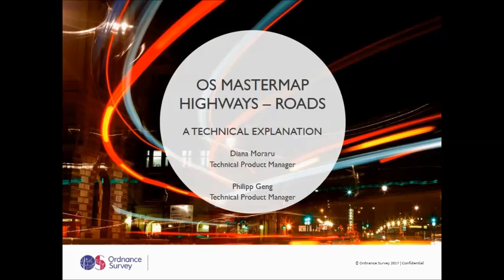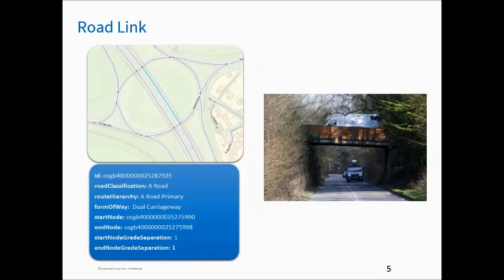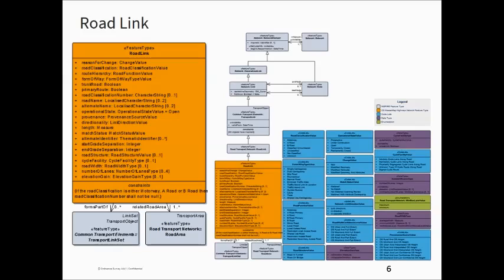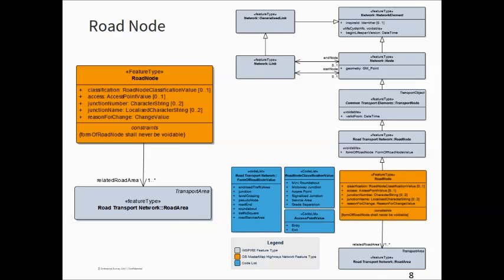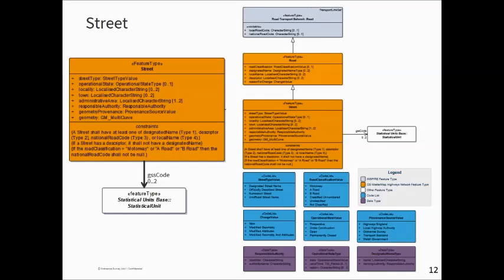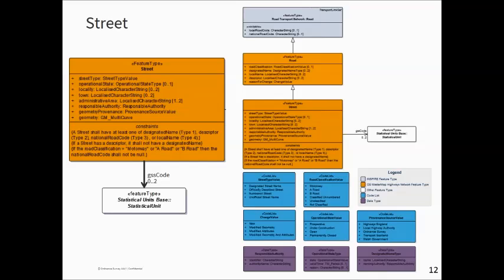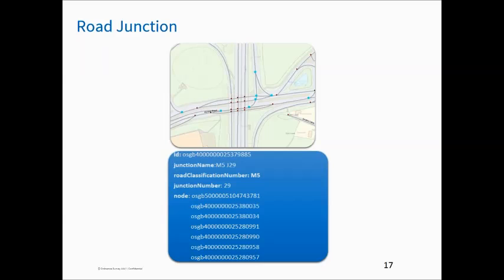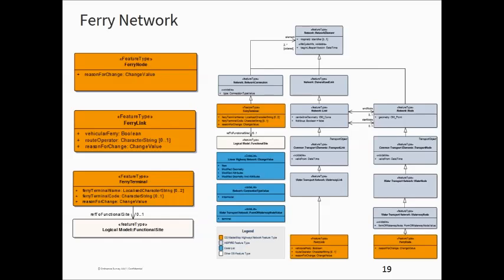OS MasterMap Highways Network – Roads webinar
This webinar covers:

• individual technical overview of the product in Highways including relational data model and product components(features);
• updates on previous webinars (in terms of product and technical specification changes);
• technical deep dive into each type of feature and the attributes for that feature in the Highways product.

January 2018